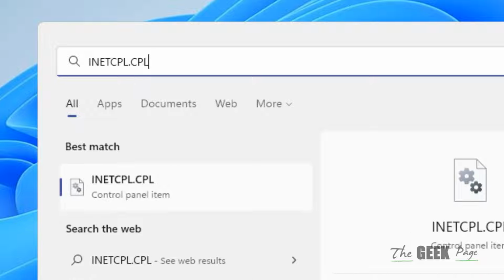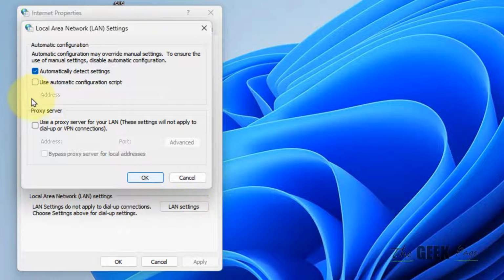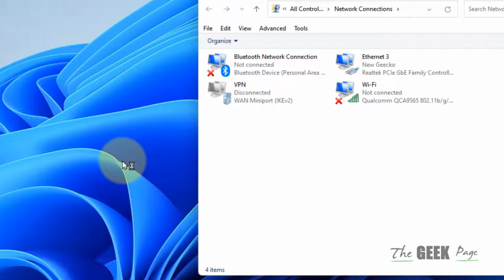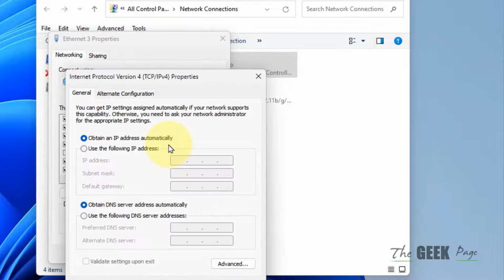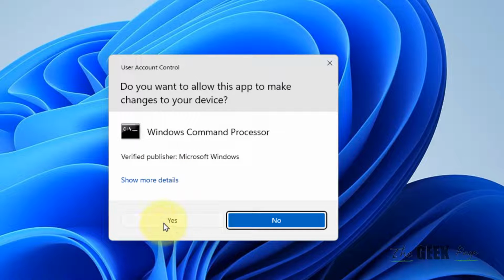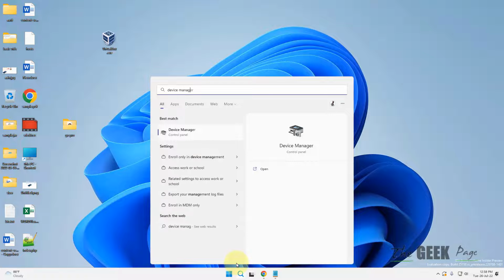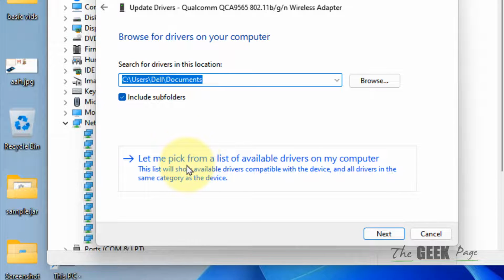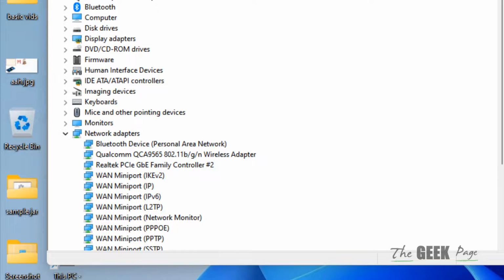Hmm, we can’t reach this page’ error in Microsoft Edge Fix